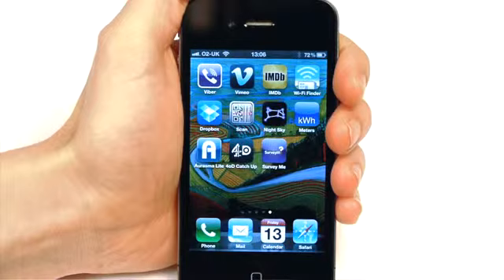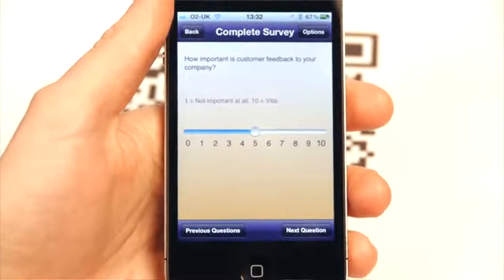Lee Evans of Survey Me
Lee Evans of Survey Me explains how his incredible "feedback" mobile phone App works. This film was one of a number made for the Survey Me It was produced by Avante Media.